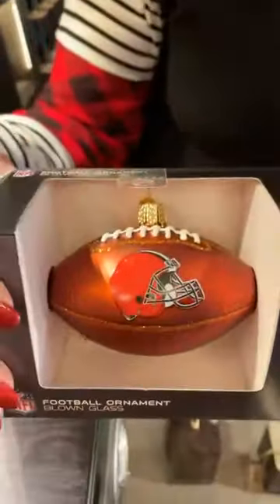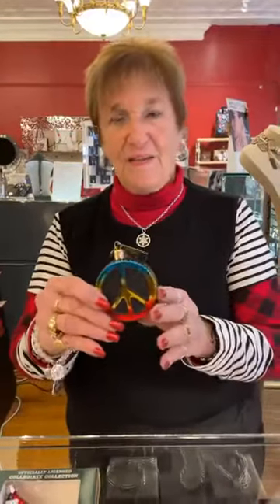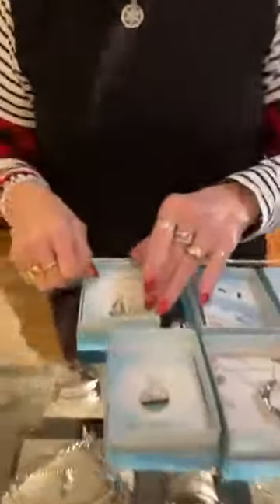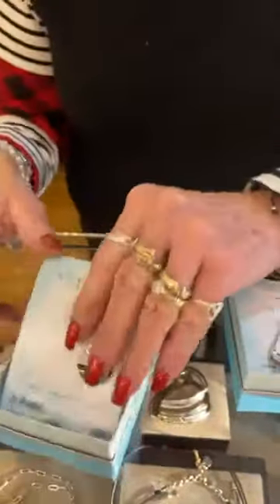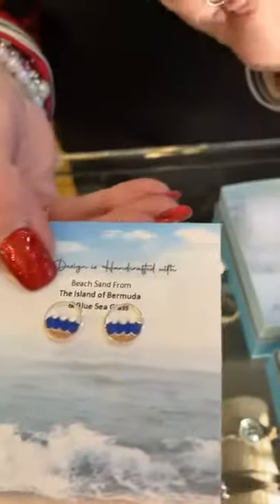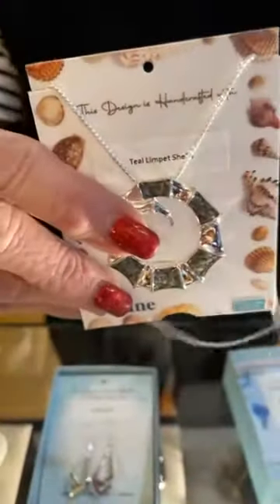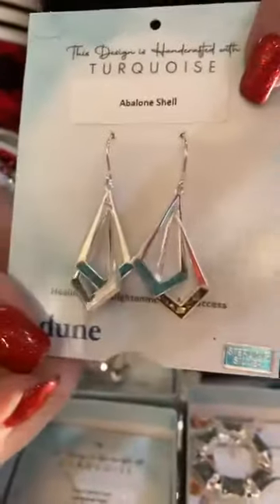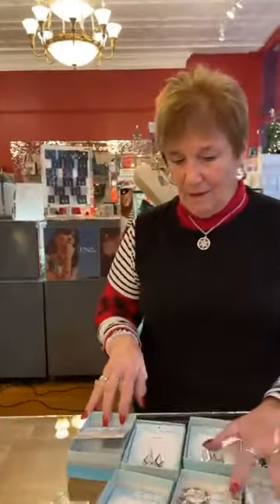Old World Christmas ornaments and new Dune Jewelry!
We are stocked up on the Cleveland Browns and OSU ornaments - they make great gifts for the football fan on your list!  We also got in 2 new ornaments that are sure to be popular.  Then check out the stunning new pieces from Dune Jewelry!